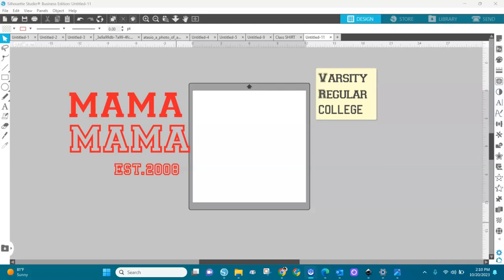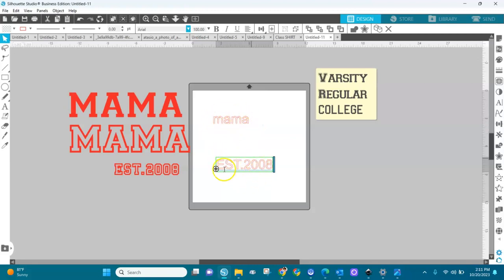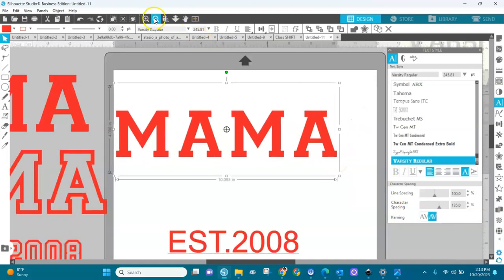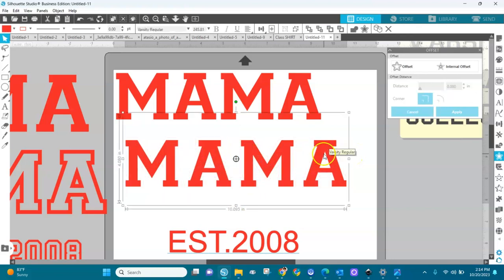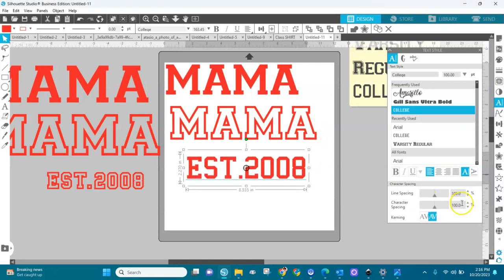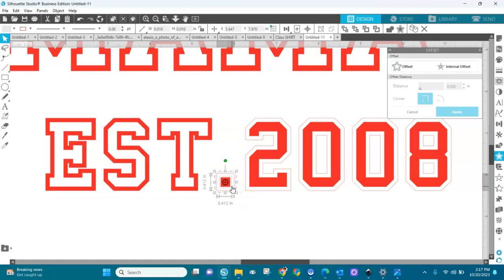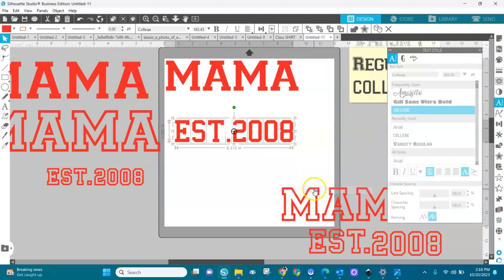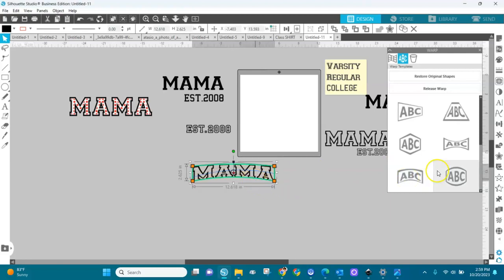How To Make The viral MAMA svg shirt file in Silhouette Studio ~For Beginners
Hey Guys, in his video you will learn how to create the viral MAMA svg in Silhouette Studio. Let me know if you'll try it.